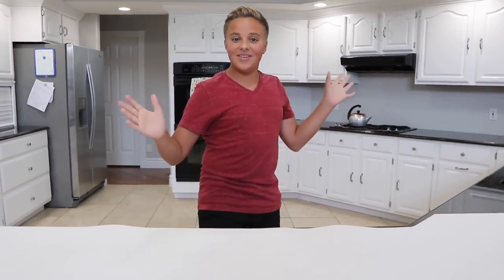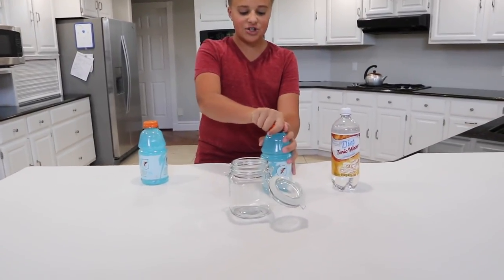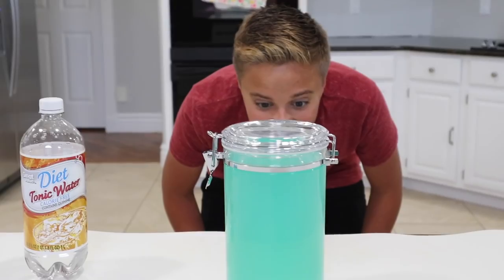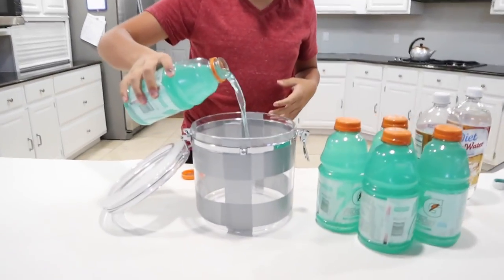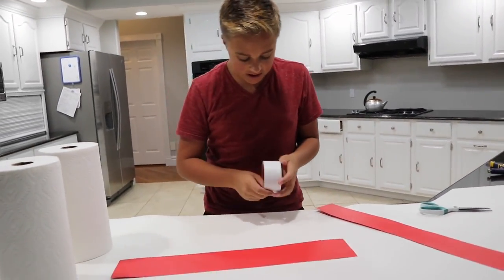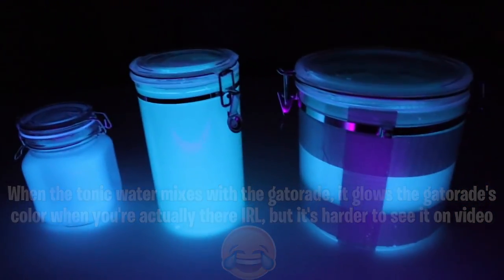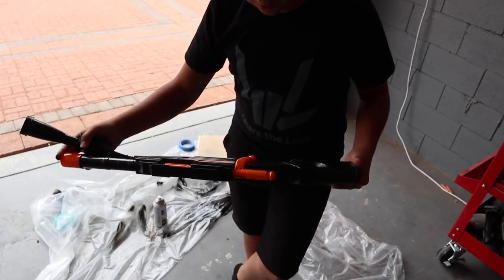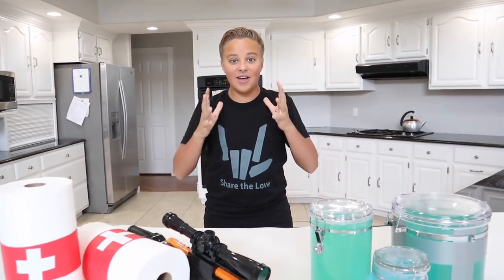Fortnite Items IRL!! How to Make Chug Jug, Shield potion, and MORE!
We made 5 different things from Fortnite Battle Royale! We make the medium shield potion, slurp juice, bandages, and more! watch the video to find out how to make them!

Gage recreates items and blasters from a game that has been blowing up recently called Fortnite Battle Royale! The game is simple, you have to survive a storm that closes in around you and the other players, and the other players are also trying to get you, so in order to survive you need to collect blasters and other items to help you survive and win the game!

Gage Instagram - @gage1up
Carl and Jinger Instagram - @carl_and_jinger